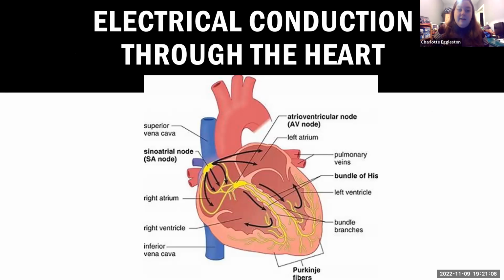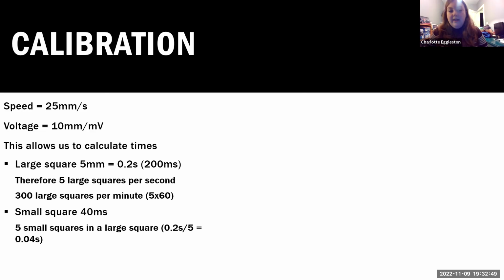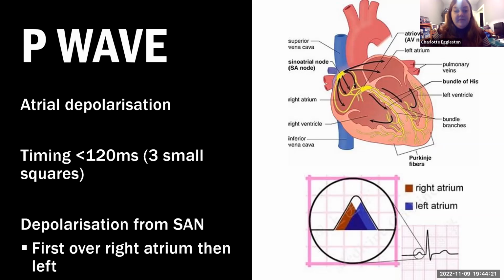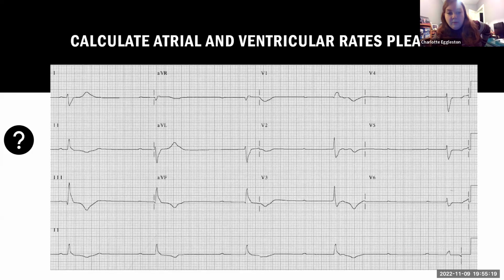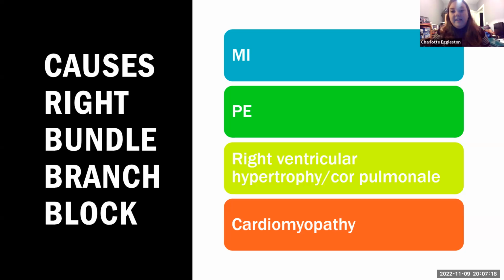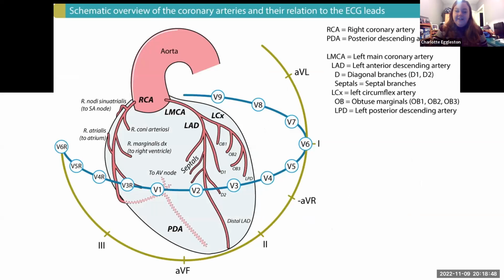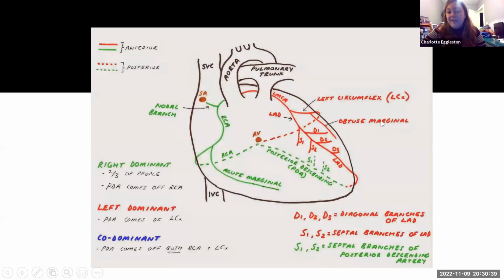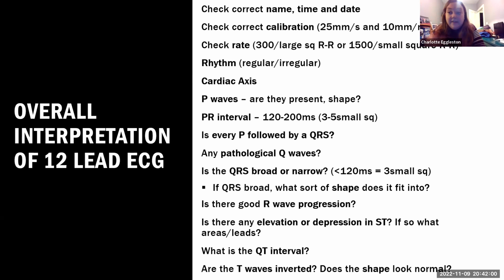ECG seminar part 1: interpretation of physiological ECG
Dr Charlotte Eggleston, a current IMT1 (Core Medical Training 1) doctor, will be giving an educational seminar on how to interpret ECGs. She is a Leicester University educated doctor that currently works at Norfolk and Norwich University Hospital and has an interest in specializing in palliative care. She also has a great interest in medical education 🩺

This is part 1 which is focused on the physiological findings on ECG.